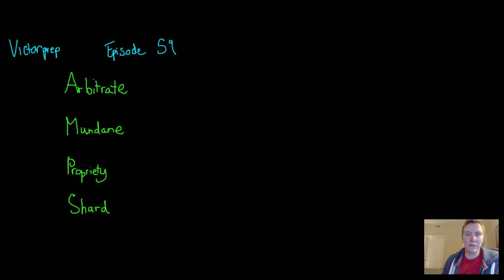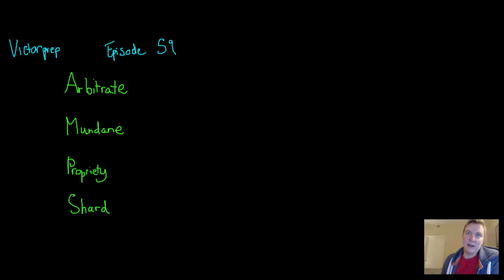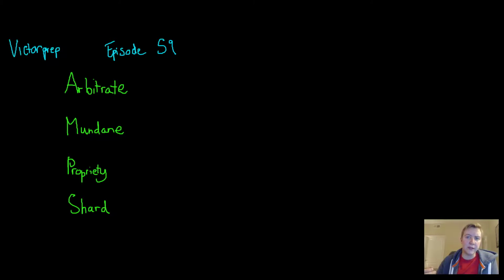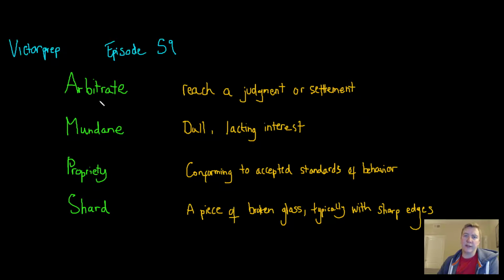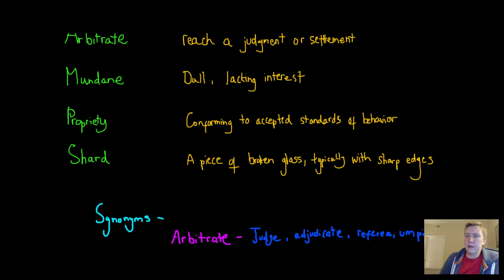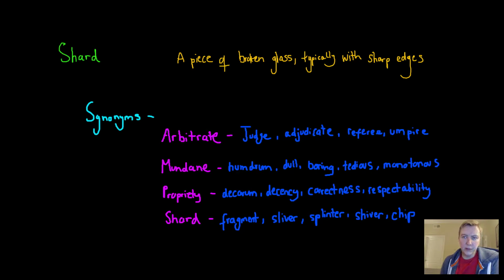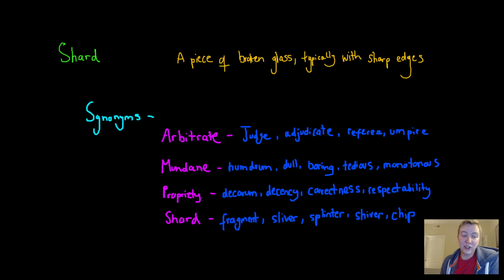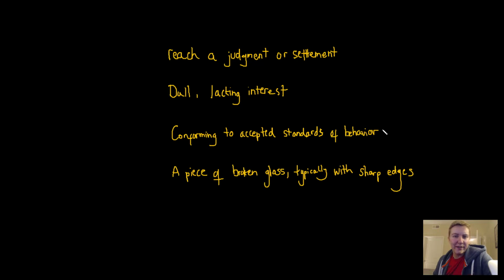GRE Words Episode 59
Improving your vocabulary to help you pass the GRE verbal test. In this episode I cover four new words: Arbitrate, Mundane, Shard, and Propriety.

Each episode I will cover new words, giving example sentences, synonyms, and other useful tricks and ways for remembering words.